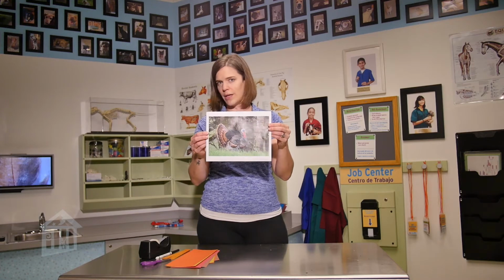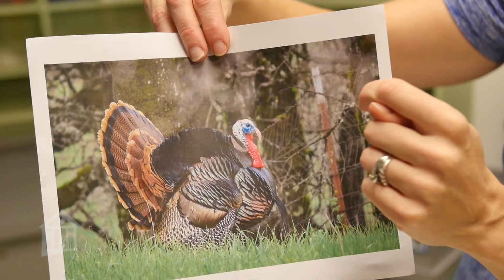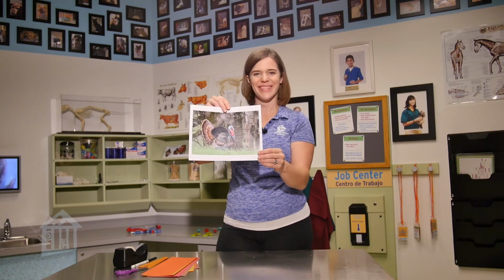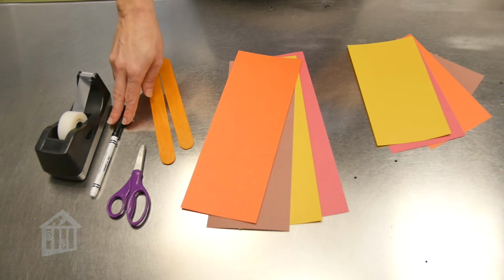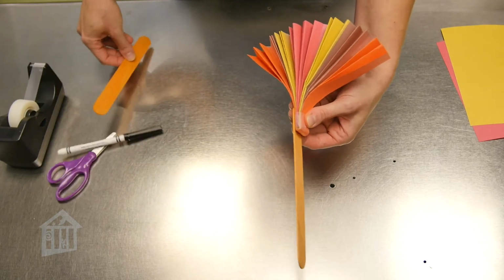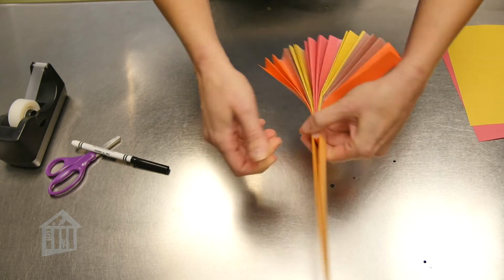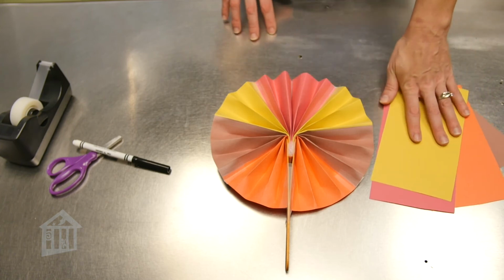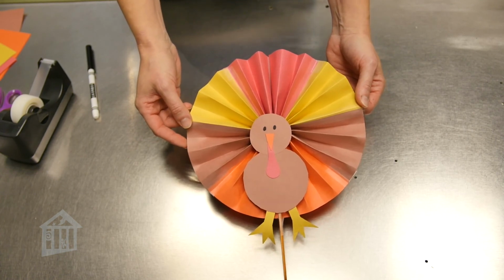Wild Turkeys of Texas and Turkey Tail Fan - Brain Break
It's time for a Brain Break!  Children's Museum Houston educator, Danni, talks turkey and shows you how to design easy, colorful turkeys for Thanksgiving.

This Brain Break episode is part of our "All-Time Access" program to connect you with our educators wherever you are - at school, at home, at play!